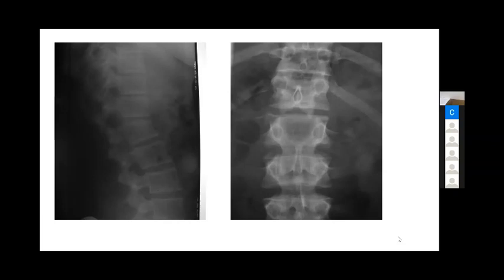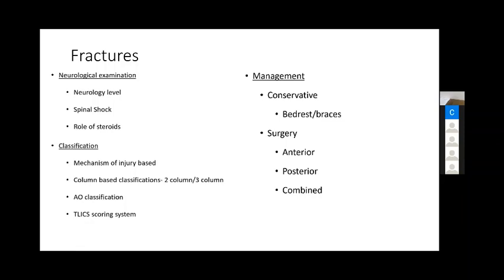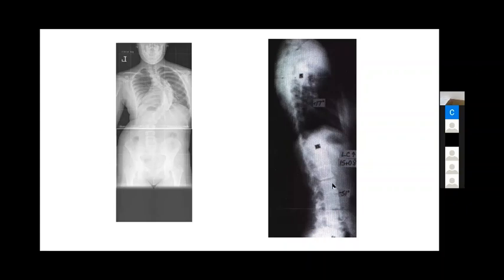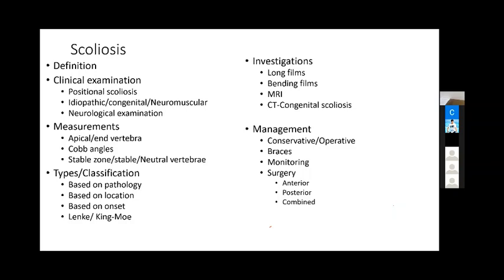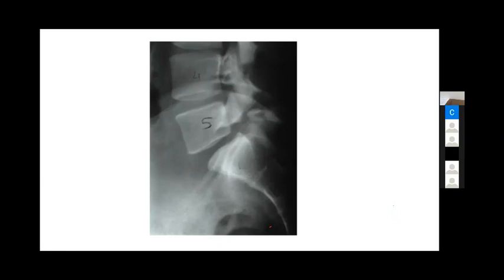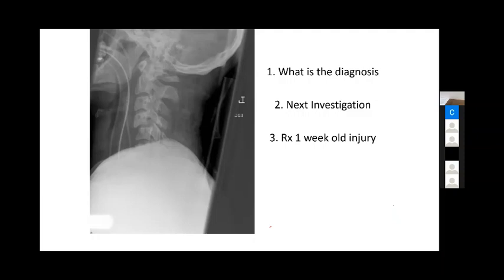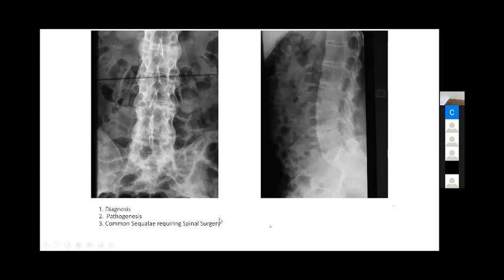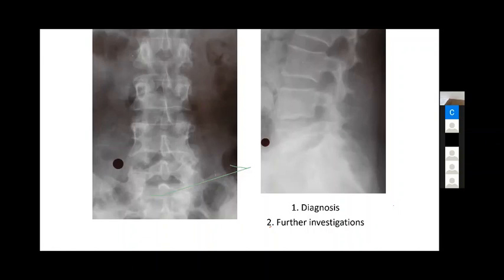PG OSCE SESSION - 16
PG OSCE SESSION on Spine by Dr Prabhakar Rao on 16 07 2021